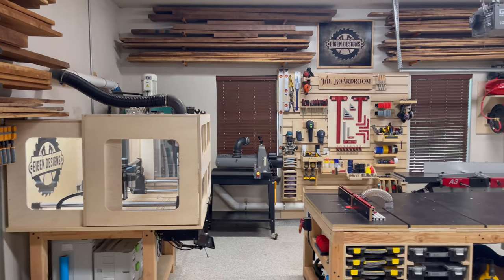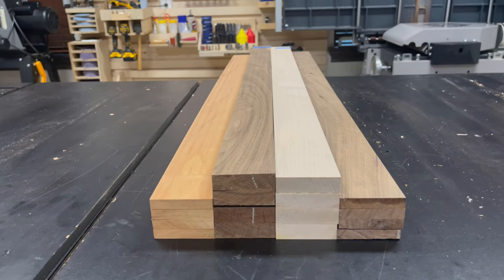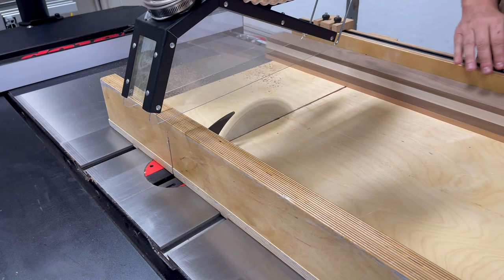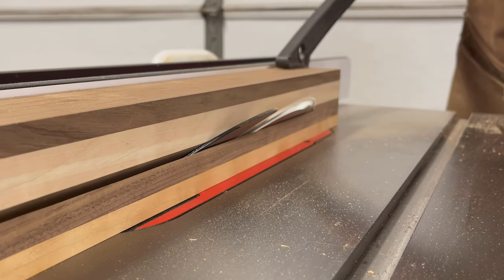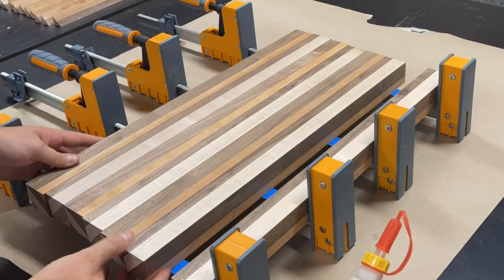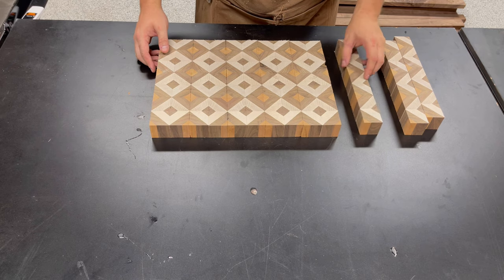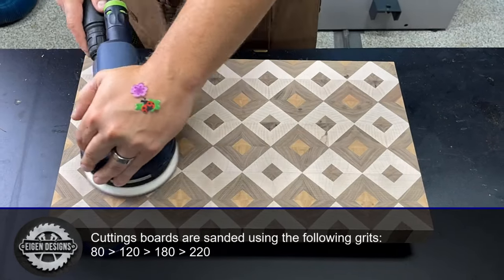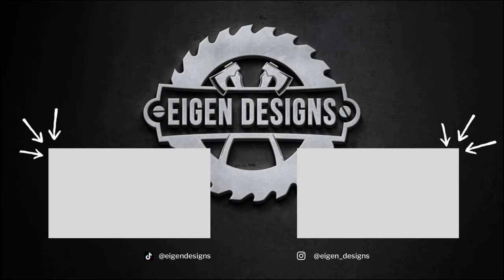Infinite Diamond Cutting Board | DIY Tutorial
Equipment & Tools:
10” Combination Saw Blade
10” Rip Blade
Woodpeckers Router Table Fence
JessEm Router Table Lift
Bosch 2.25 HP Router
Bosch Offset Wrenches
Fulton 110V on/off switch
Titebond Dark Wood Glue
Microjig Push Block

Festool Equipment:
Festool Rotex 150 Sander
Festool ETS EC 125 Sander
Festool Domino DF 500
Festool Domino Assorted Tennon Set
13-Piece Spade Drill Bit Set

WoodPecker Equipment:
12” T-Square
32” T-Square
12” Stainless Steel Square
6” Stainless Steel Square
Stainless Steel Square Set
6” Stainless Steel Delve Square
Stainless Steel Delve Square Set

CNC Accessories:
Amana 8 Bit Set
Drag Chain
Makita Router
1” Surfacing Bit
¼” Juice Groove Bit